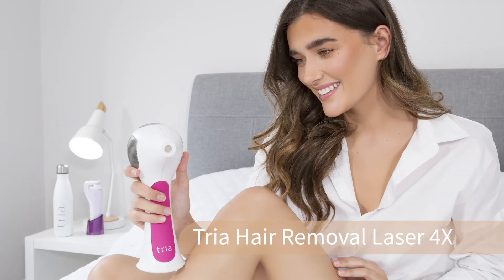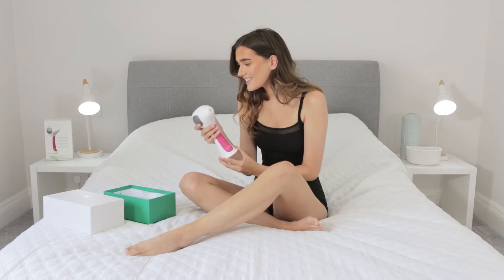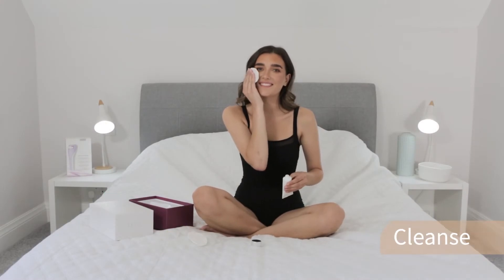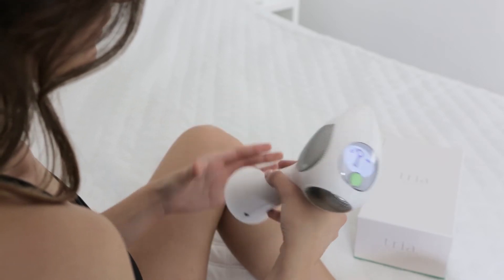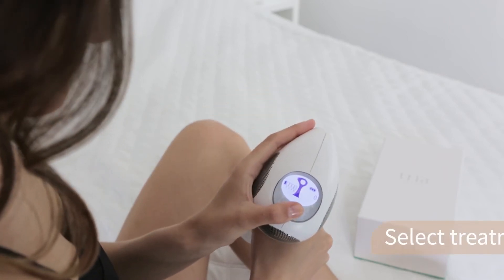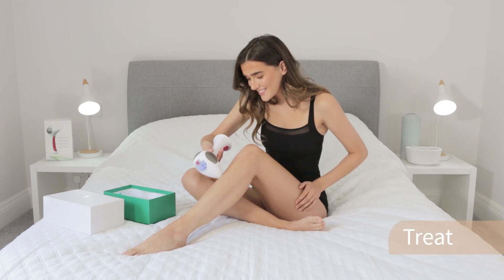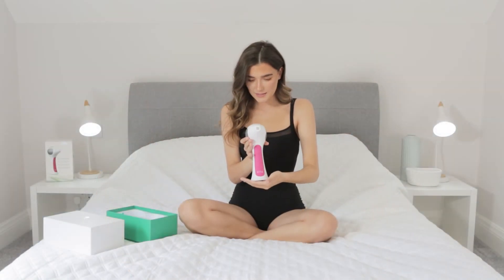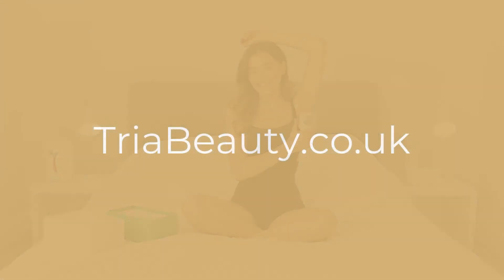Tria Beauty - Hair Removal Laser 4X - 'How to use the device' - Official Video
Tria Hair Removal Laser 4X

In a nutshell – salon hair removing laser technology you can safely use at home.

WHY IS IT SPECIAL?
Just about every other hair removal gadget for home use, is IPL (Intense Pulsed Light), the Tria device is an actual laser.

When the laser identifies and beams the hair follicle below the skin’s surface, it permanently disables its ability to regrow.

WHERE CAN IT BE USED?
Use it on your legs, face, bikini line & underarms.

WHO CAN USE IT?
Tria’s laser wavelength works on dark blonde through to black hair & fair through to olive skin tones (this is because the laser needs to identify the melanin in the hair).

Tria are the global leaders in home laser, the device is FDA-cleared & clinically proven.